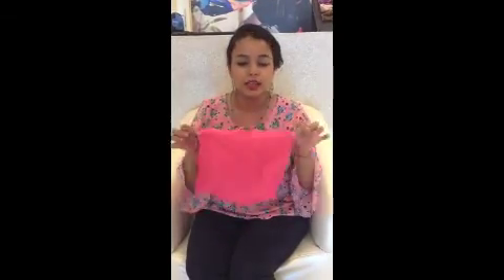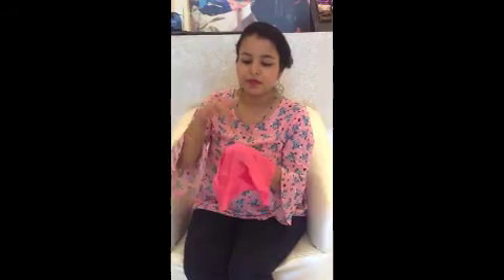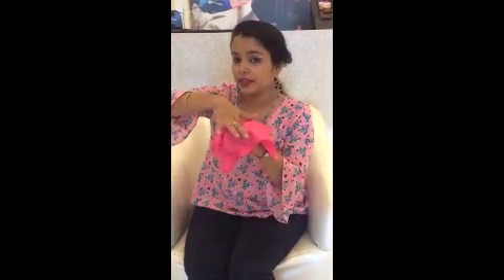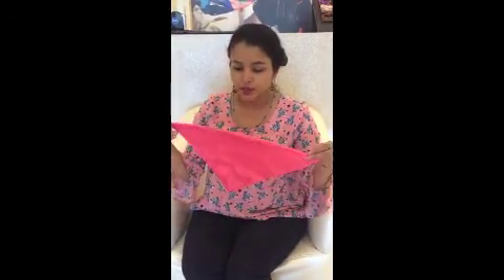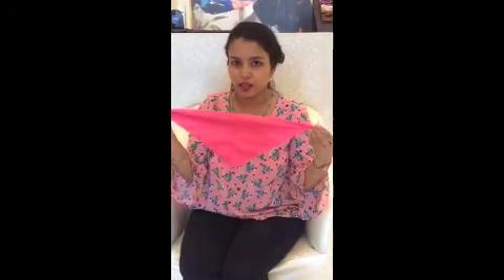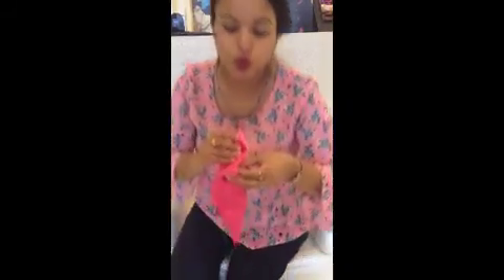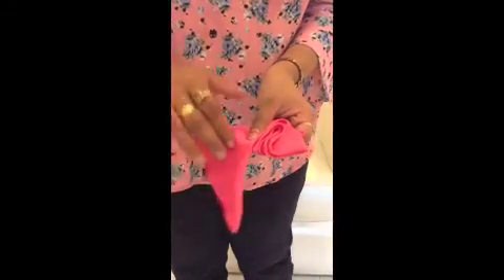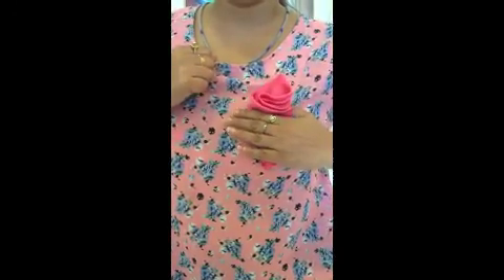Pocket Square Styling tips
how to style a pocket square